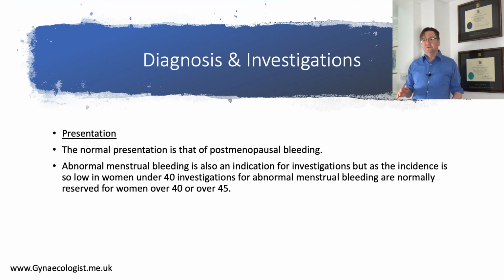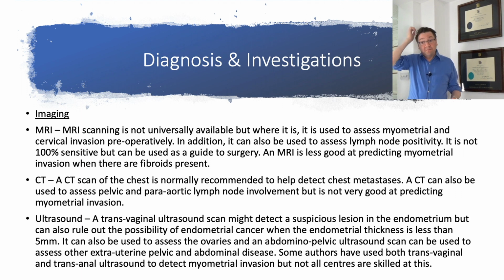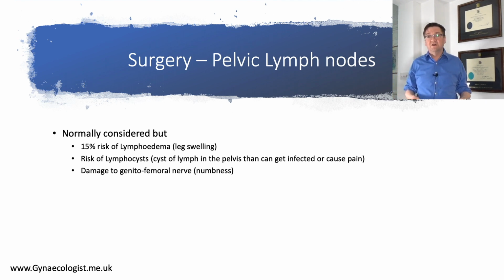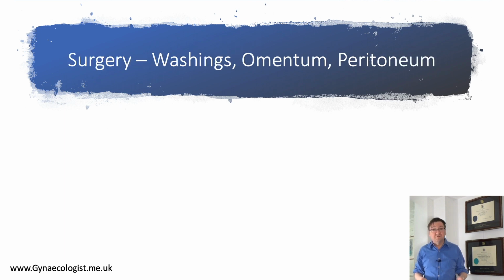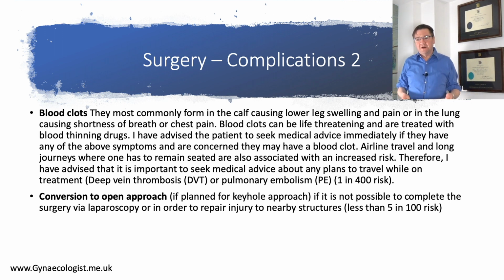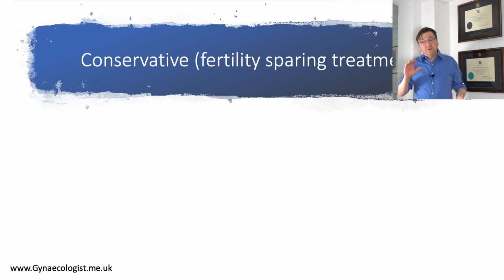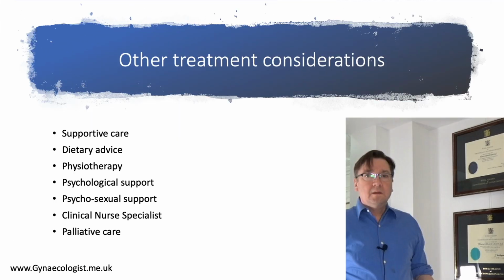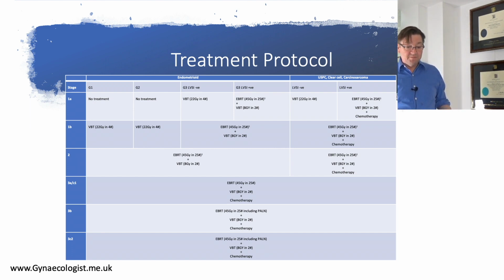Endometrial cancer lecture 2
Second lecture in a series for medical students and MRCOG candidates on endometrial cancer